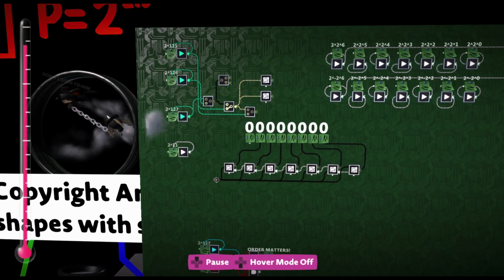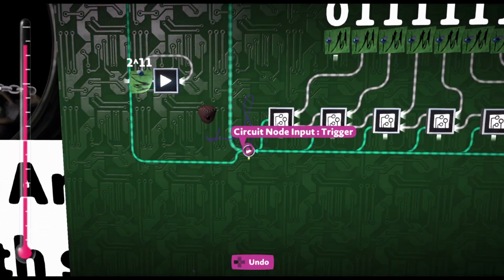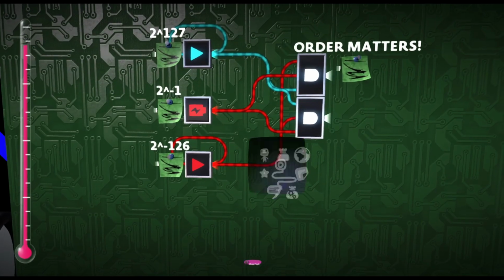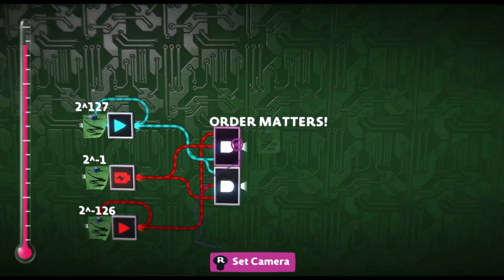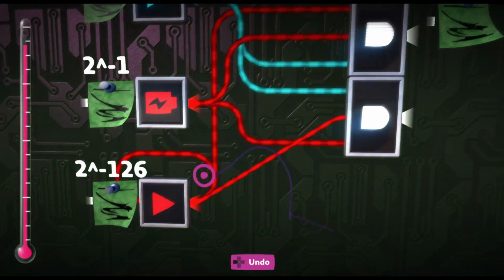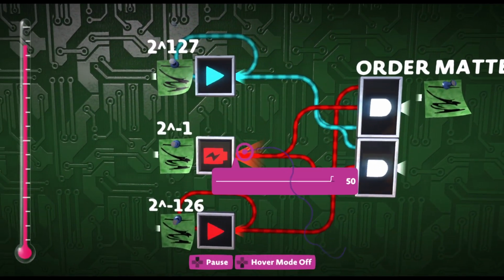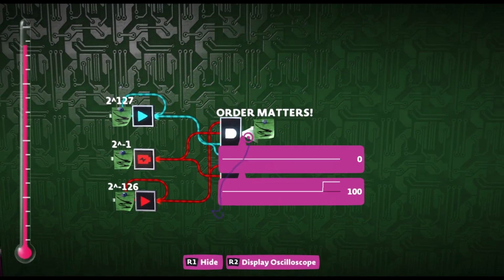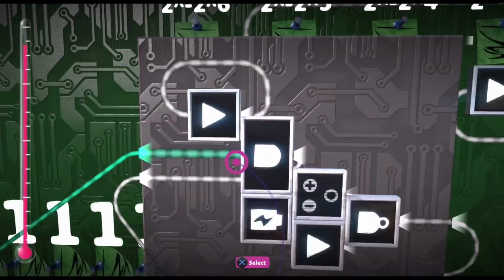LittleBigPlanet3 Positive Exponent Decoding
it werks